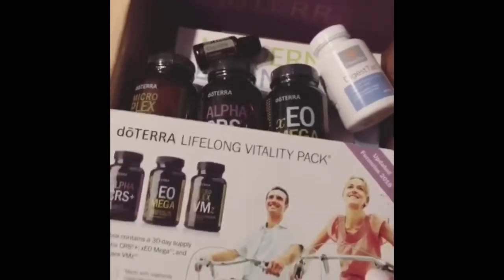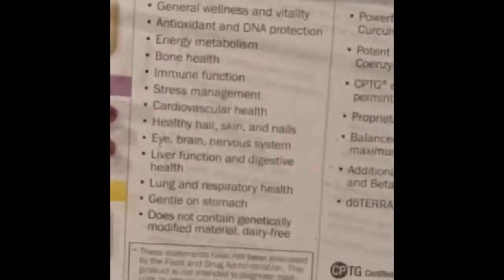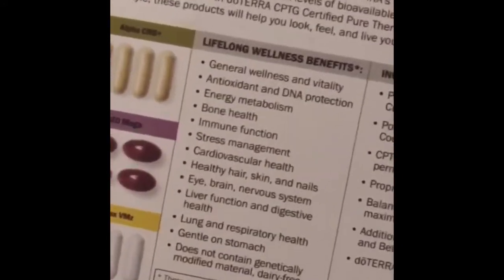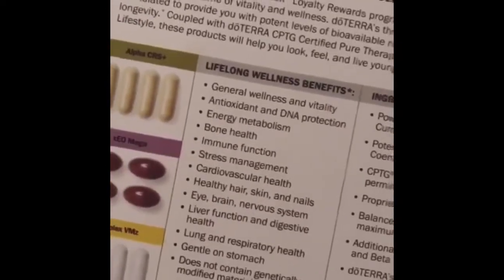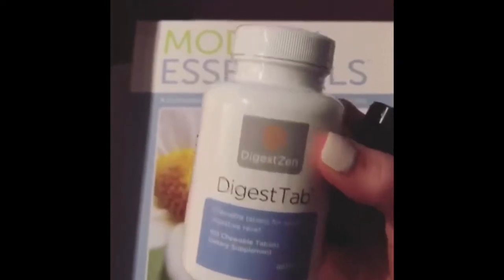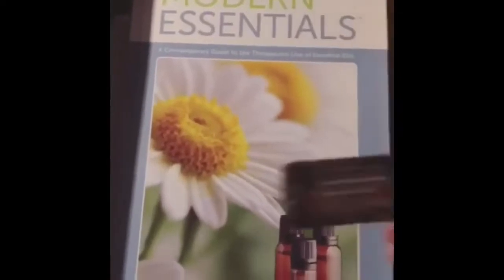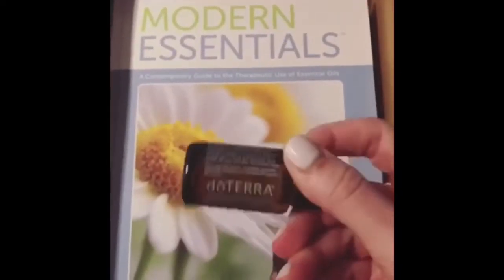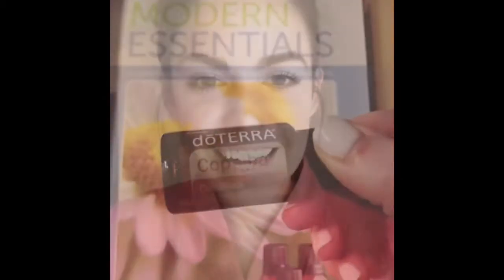Tipster tuesday featuring Rachel Morris